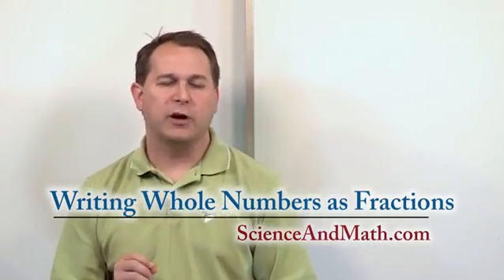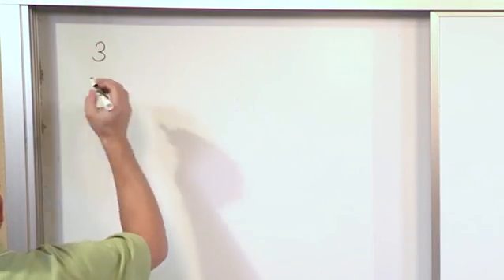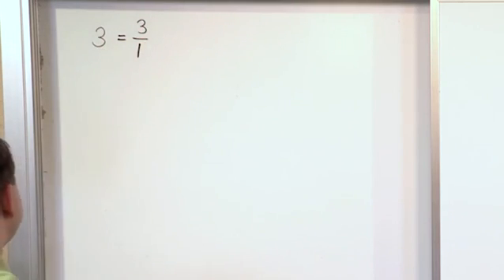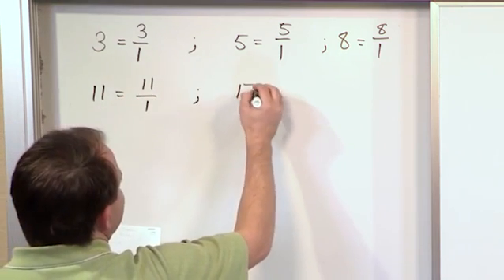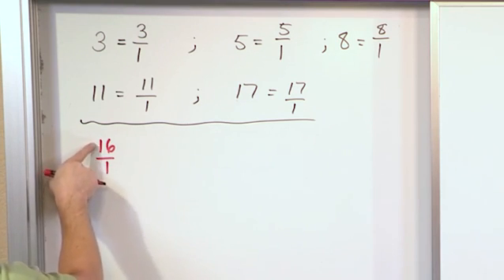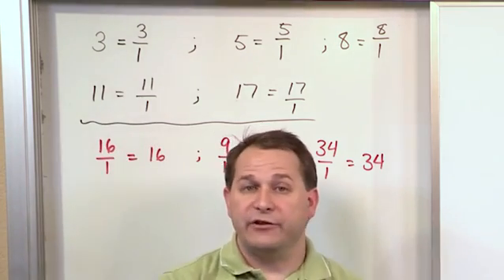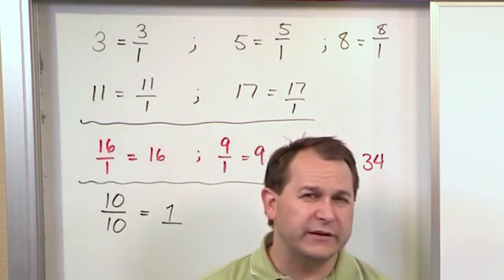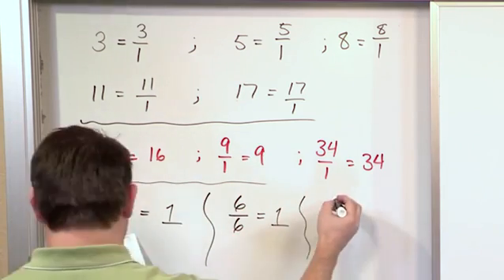Lesson 16 - Writing Whole Numbers As Fractions - (5th Grade Math)